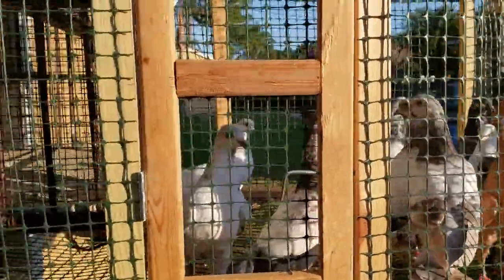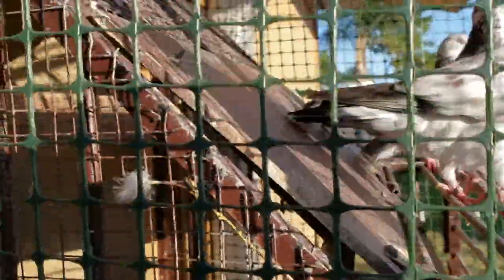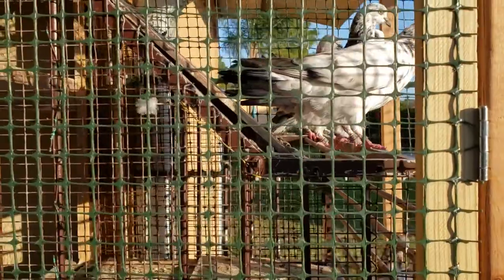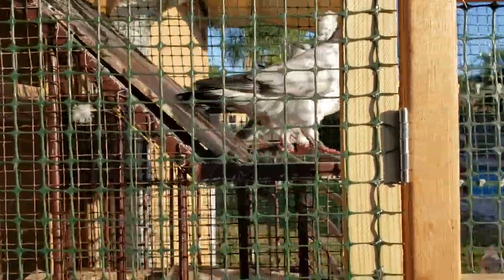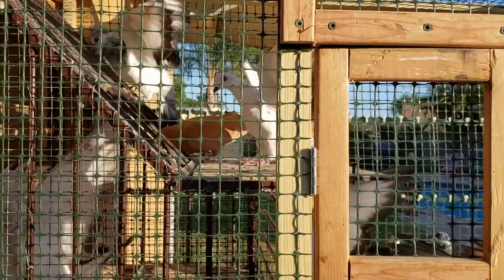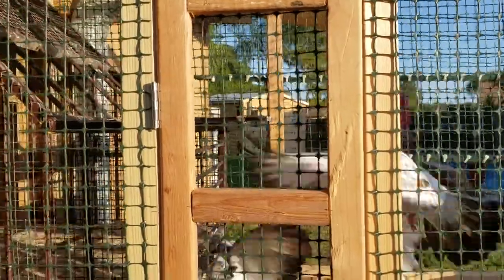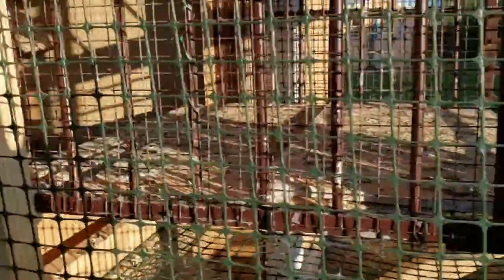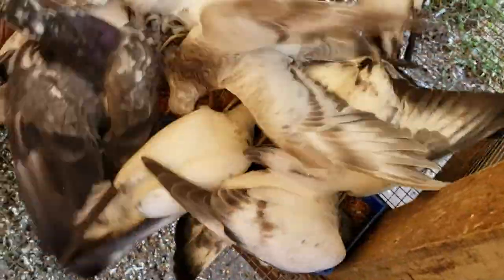Red Eye Loft tipplers trap less than 30 seconds!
Red Eye Loft! Tipplermen266,